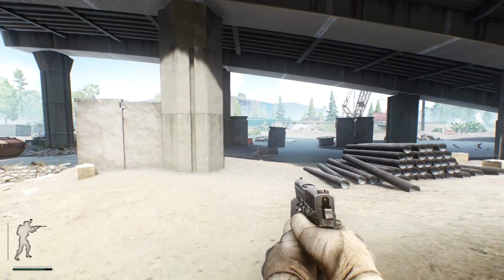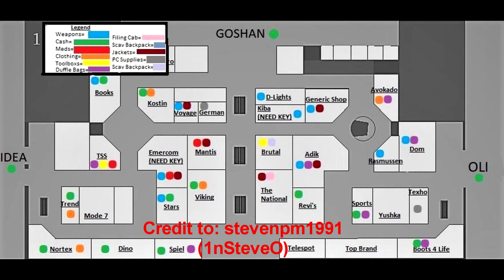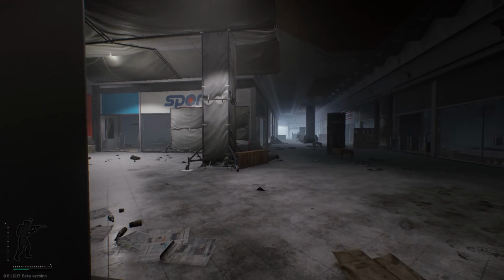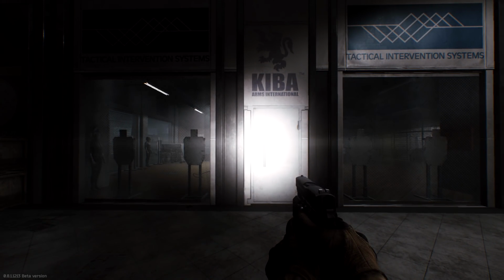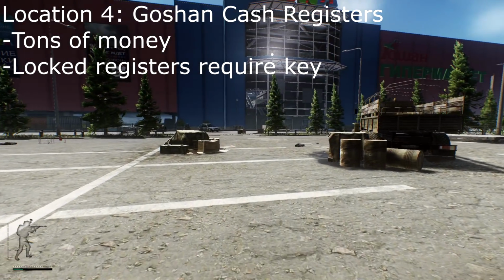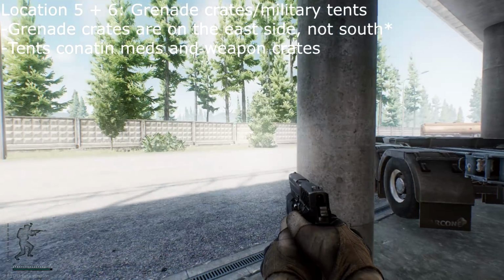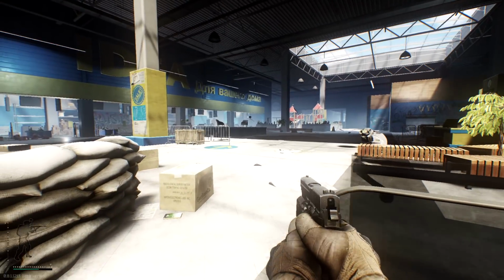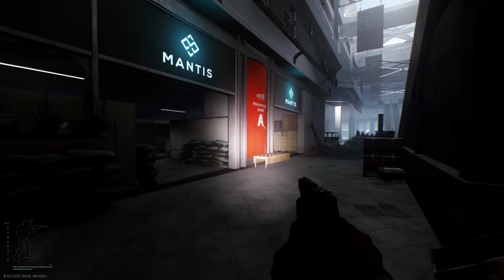Interchange Loot Guide | Escape From Tarkov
0:45 - Map 1
1:20 - Map 2
1:44 - Location 1: Generic Shop
3:17 - Location 2: Kiba Gun Store
4:00 - Location 3: OLI Cash Registers
4:40 - Location 4: Goshan Cash Registers
5:39 - Locations 5 + 6: Grenade Crates/Military Tents
6:40 - Location 7: Beneath Idea Escalator
7:37 - Location 8: Mantis Medical Store